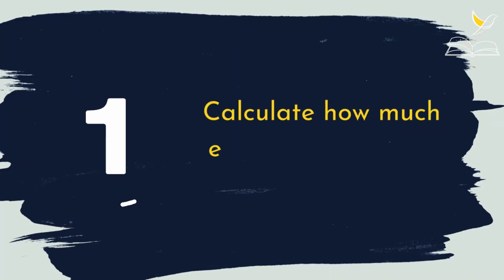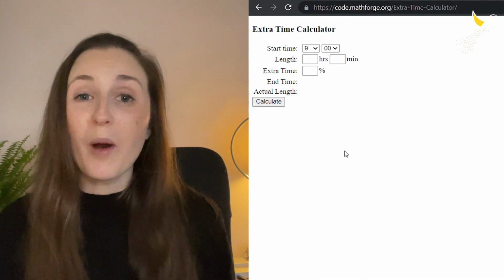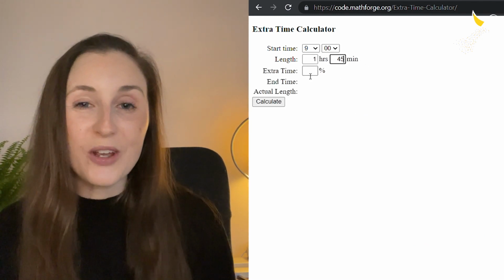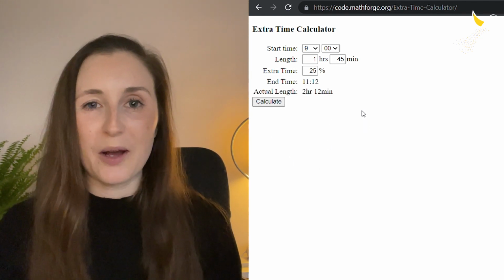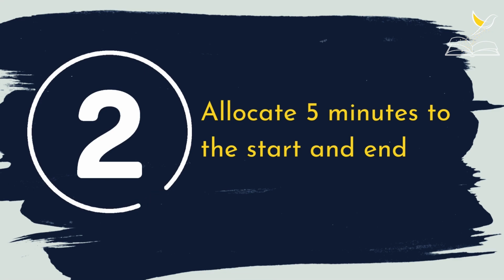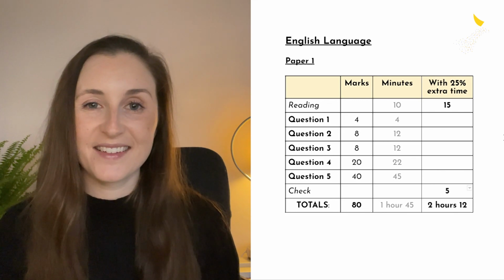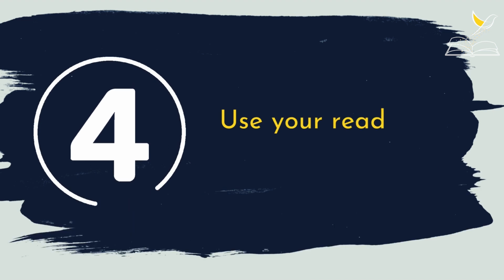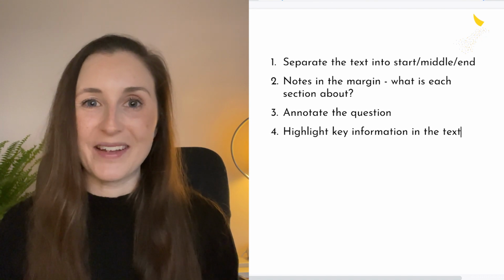How to use extra time in your exams 2023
If you're taking an exam and you've been approved for 25% extra time - you're not alone! 🤗 Find out how to use it to maximise your marks with Sophia's 5 top tips 🙌

*Revising for GCSEs?

Chapters:
0:00 Intro
0:37 Tip 1 Calculate your extra time
1:00 Tip 2 Allocate reading time
1:17 Tip 3 Allocate remaining extra time
1:35 Tip 4 Maximise reading time
2:05 Tip 5 DON'T PANIC!

🤔 Tired of struggling through your English GCSE alone? Join the Facebook community for free advice and resources